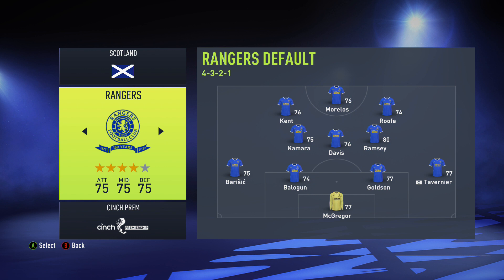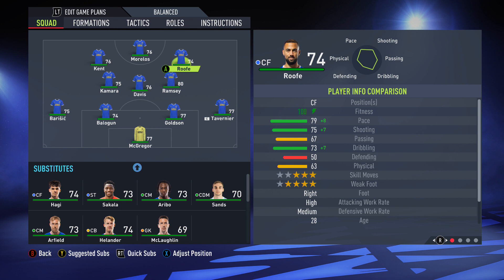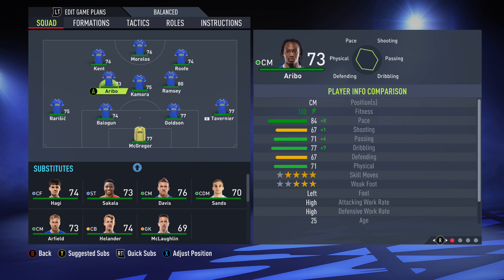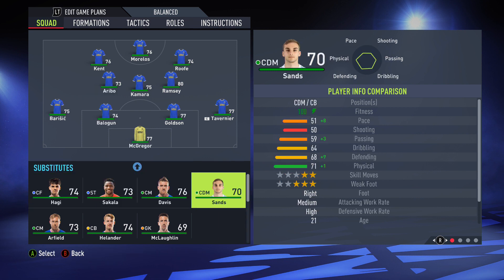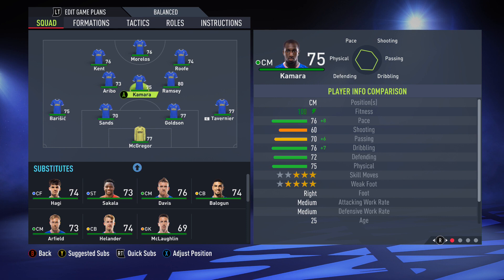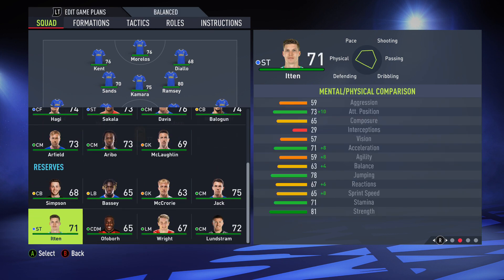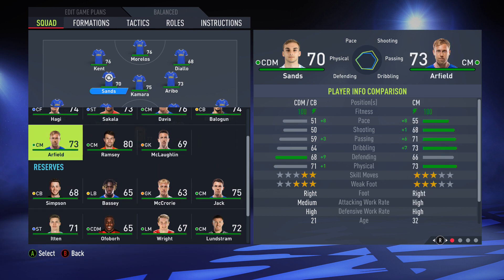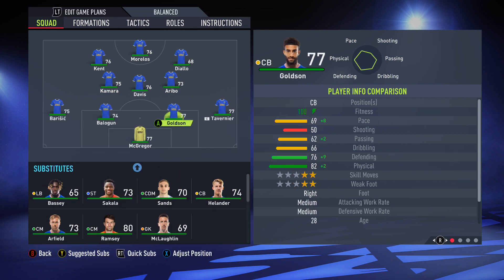RAMSEY, DIALLO & MORE! FIFA 22 UPDATED RANGERS SQUAD WITH 2022 JANUARY SIGNINGS!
HOW DO RANGERS LINE UP ON FIFA 22 WITH THEIR JANUARY SIGNINGS?